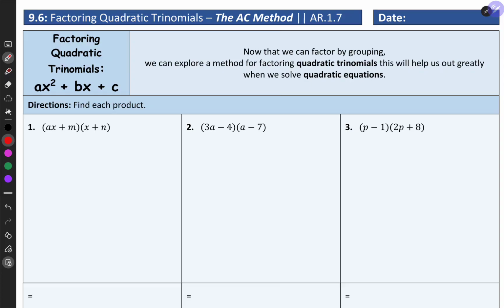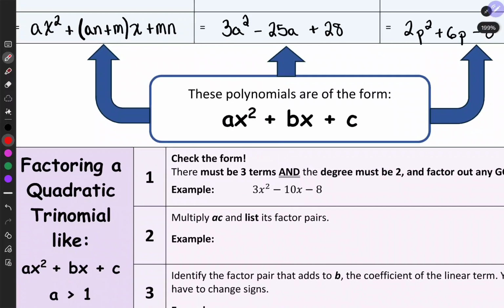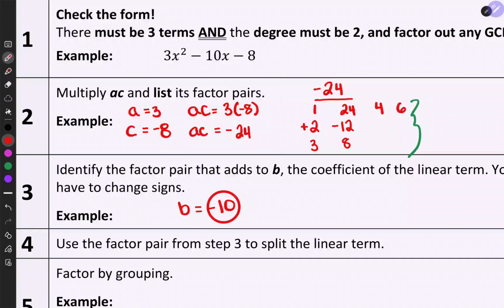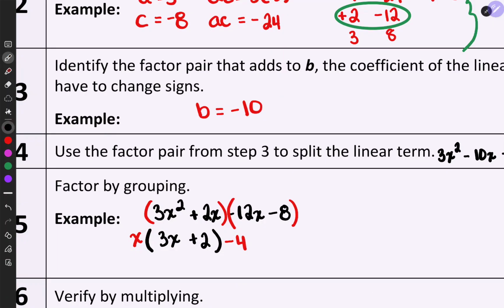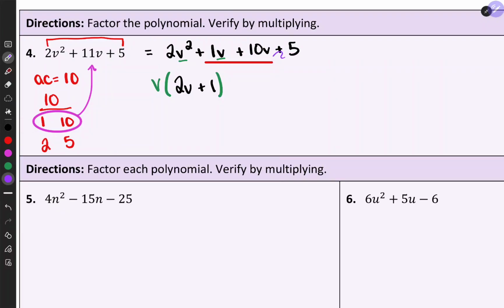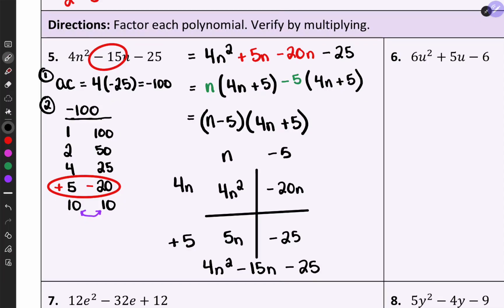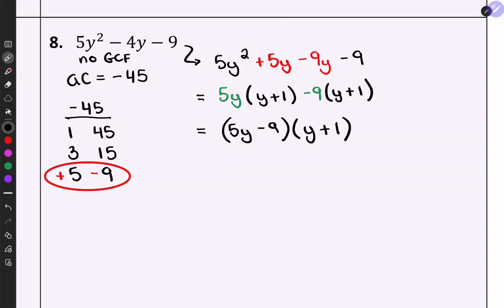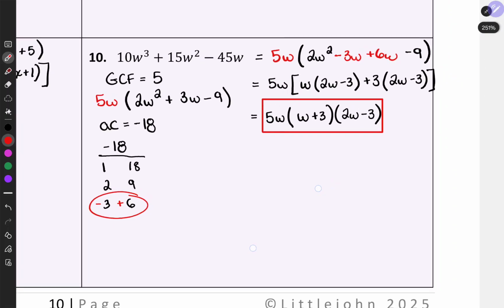Algebra 1 | 9.6: Factoring Quadratic Trinomials - The AC Method